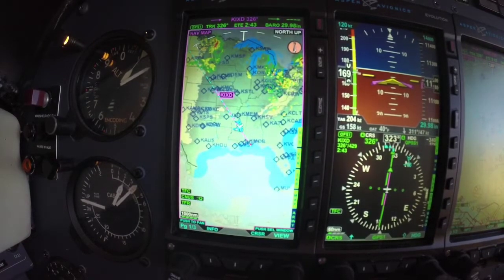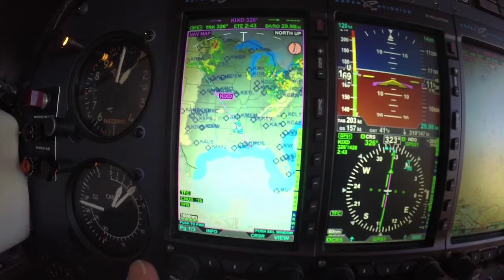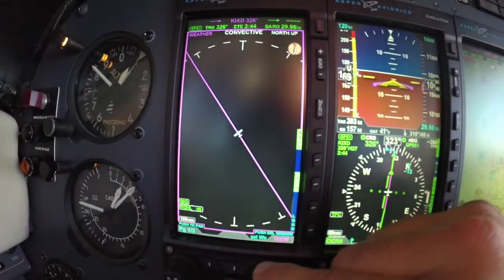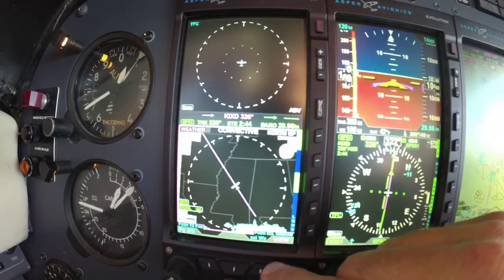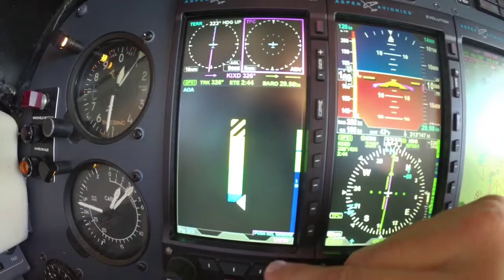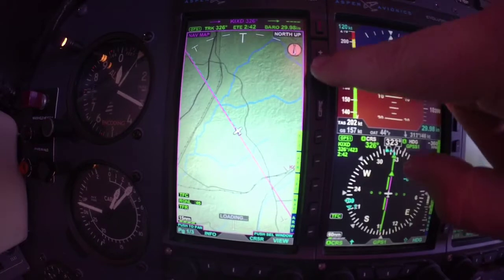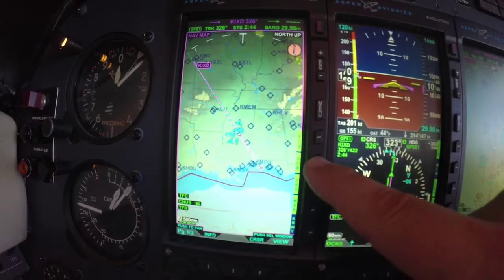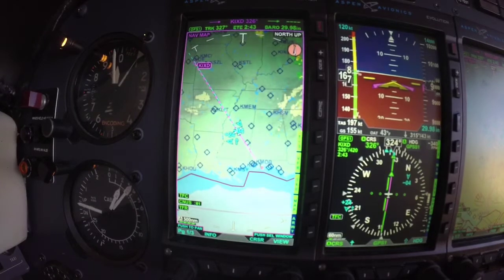Aspen Avionics Multi function display tips and tricks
Scott Smith, director of sales for Aspen Avionics demonstrates some tips and trick of the Aspen multi-function display.